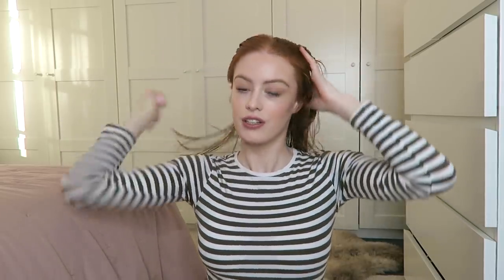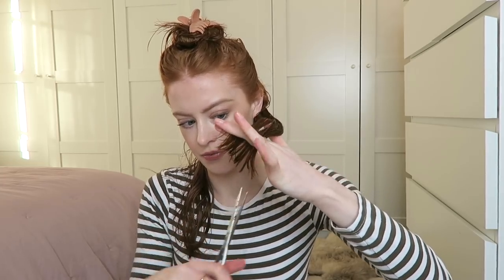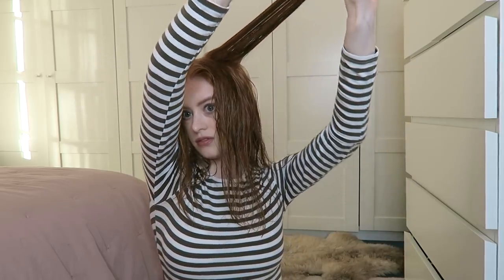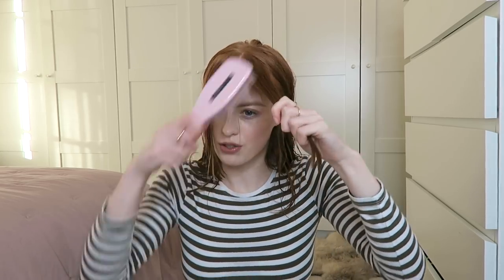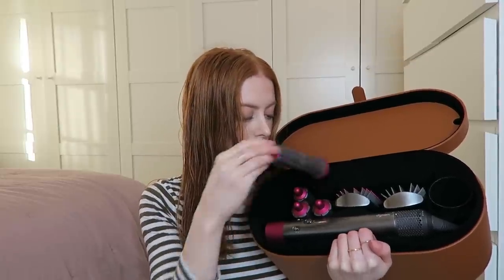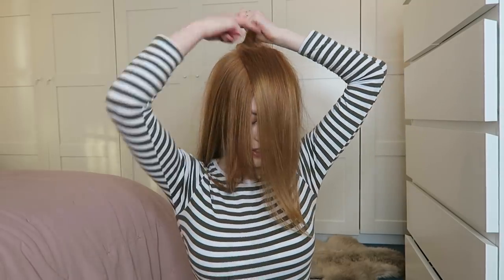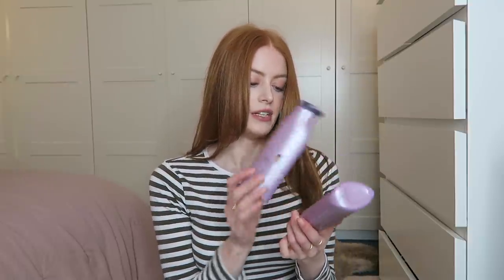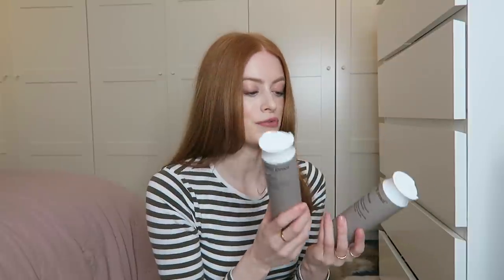CUTTING MY HAIR & MY FAVOURITE HAIRCARE - BLACK FRIDAY EDIT | MsRosieBea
- - - PRODUCTS MENTIONED - - -
Dyson Air Wrap
Loreal Pro Steam Pod
Tangle Teezer Brush
Redken Quick Tease
Redken Extreme Shampoo & Conditioner
Living Proof Anti Frizz Shampoo and Conditioner
Living Proof Restore Hair Mask
Coco & Eve Like a Virgin Hair Mask
Tresemme Biotin Range
Living Proof Instant De-Frizz Spray
Purology Hydrate Shampoo and Conditioner

Towel Worn at the start - H&M Home (similar)
Top - Primark

*ad/af link